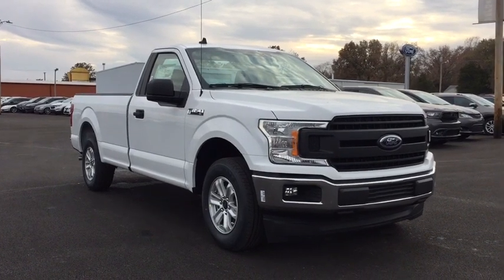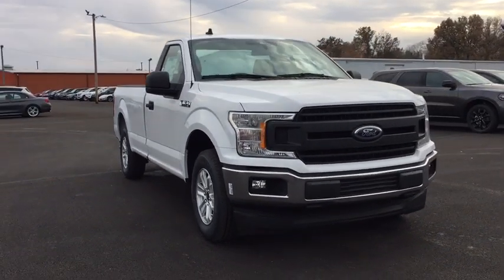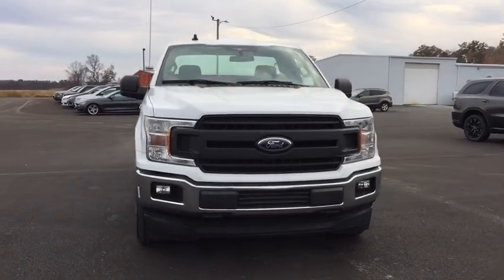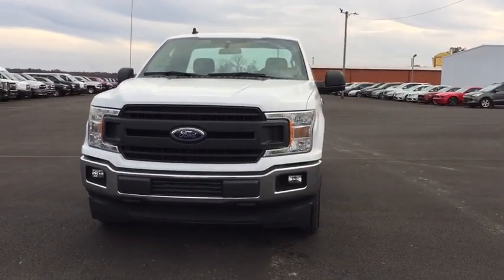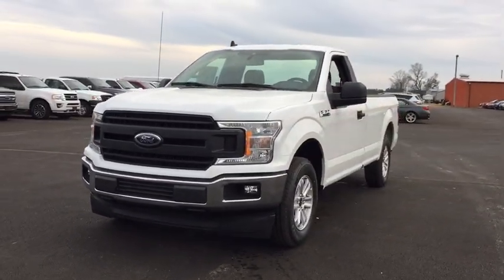2020 Ford F-150 Marion, Carbondale, Mt Vernon, Evansville, IL 20029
Oxford White New 2020 Ford F-150 available in Marion, Illinois at Jim Hayes Inc. Servicing the Carbondale, Mt Vernon, Evansville, IL area.

Jim Hayes
2130 US-45

Boasts 25 Highway MPG and 19 City MPG! This Ford F-150 delivers a Regular Unleaded V-6 3.3 L engine powering this Automatic transmission. TRANSMISSION: ELECTRONIC 6-SPEED AUTOMATIC -inc: selectable drive modes: normal/tow-haul/sport (STD), FRONT LICENSE PLATE BRACKET -inc: Standard in states requiring 2 license plates, optional to all others, ENGINE: 3.3L V6 PFDI -inc: auto start-stop technology and flex-fuel capability (STD).* This Ford F-150 Features the Following Options *CLASS IV TRAILER HITCH RECEIVER -inc: towing capability up to TBD on 3.3L V6 PFDI engine (99B) and 2.7L EcoBoost engine (99P) or up to TBD on 3.5L EcoBoost engine (994), 3.5L EcoBoost High Output engine (99G) and 5.0L V8 engine (995), smart trailer tow connector and 4-pin/7-pin wiring harness, 3.55 AXLE RATIO (STD), Variable Intermittent Wipers, Urethane Gear Shift Knob, Transmission: Electronic 6-Speed Automatic -inc: selectable drive modes: normal/tow-haul/sport, Transmission w/SelectShift Sequential Shift Control, Trailer Wiring Harness, Towing Equipment -inc: Trailer Sway Control, Tires: P245/70R17 BSW A/S, Tire Specific Low Tire Pressure Warning.* Visit Us Today *You've earned this- stop by Jim Hayes, Inc. located at 2130 Us 45 North, Harrisburg, IL 62946 to make this car yours today!